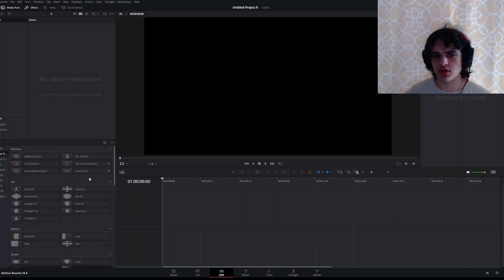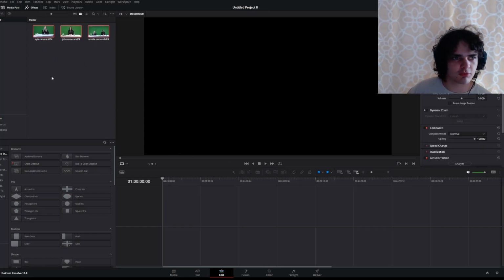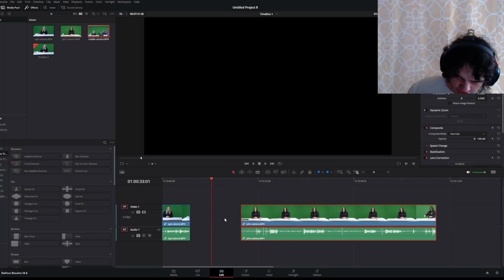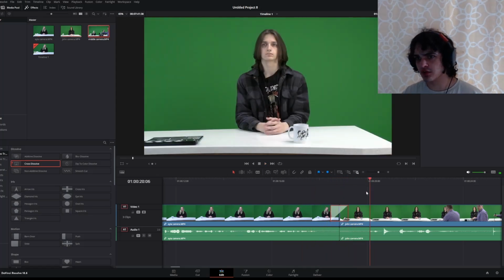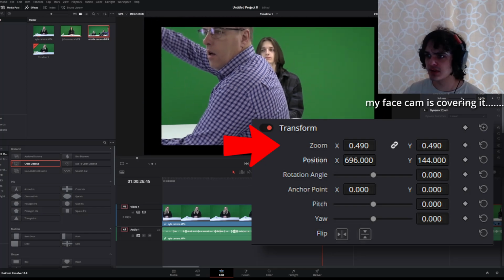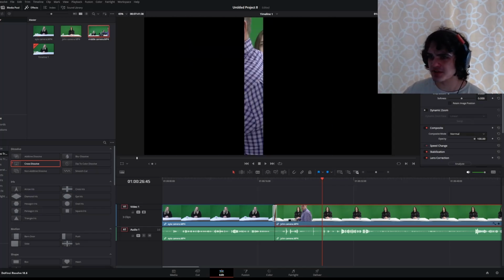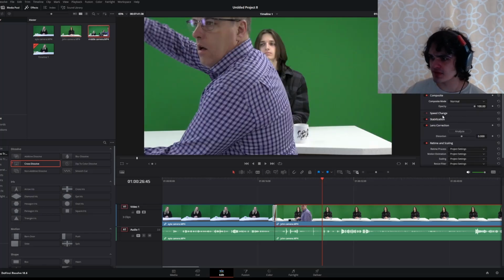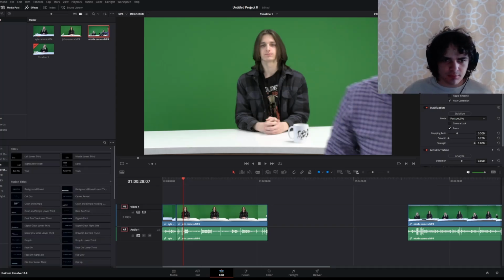Calvin's Davinci Resolve Editing Software Tutorial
If you want to learn how to use Davinci Resolve (the editing software Calvin Sager uses to create WTV), check out his tutorial here.